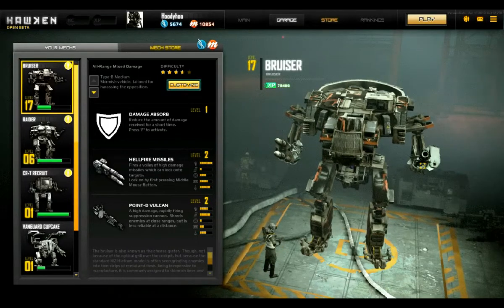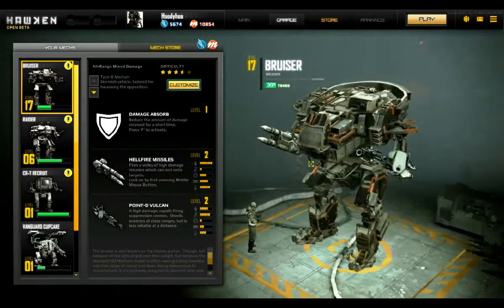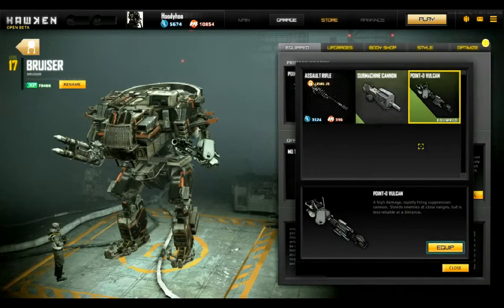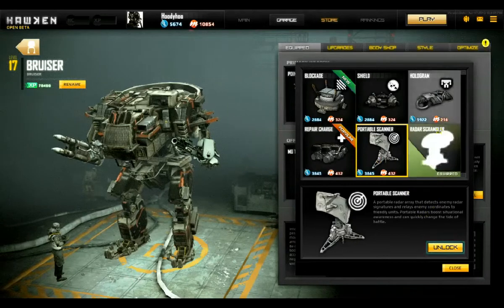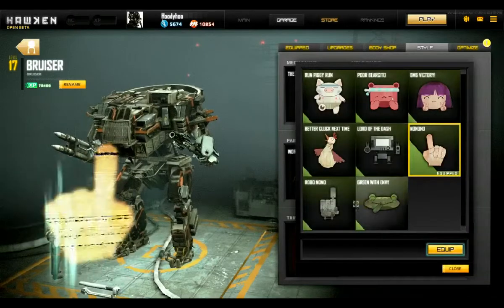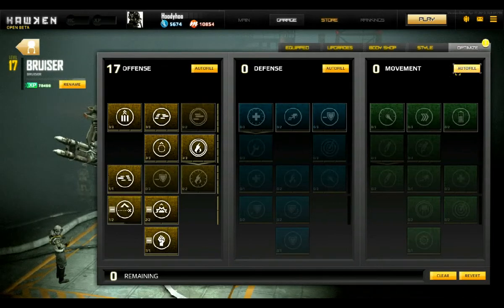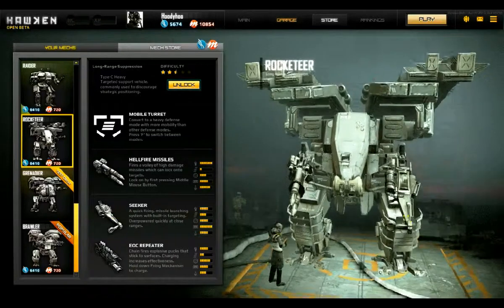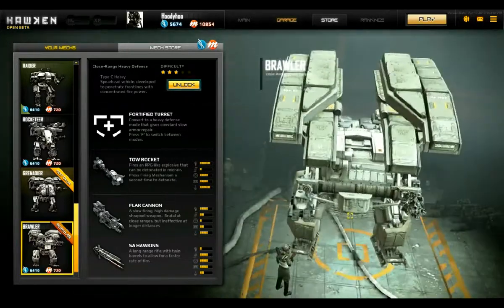Let's Play Hawken E5 P1 (Blah Blah Blah)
Nifty intro hey?

This vid is a little different.  Instead of hopping right in the mech, we're going to explore the garage and upgrades.  There's a lot to Hawken, and I've never felt I did it justice.  This video aims to fix that.  If you get bored, don't worry - I'll be throwing up some action-based videos next in P2!